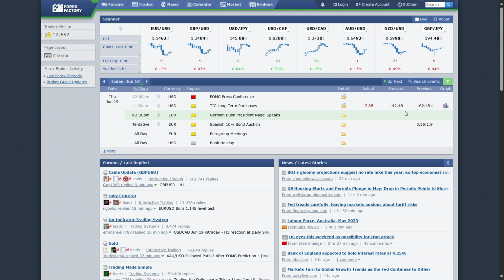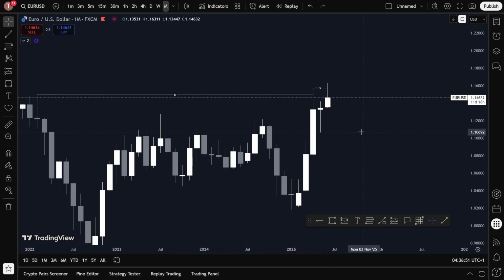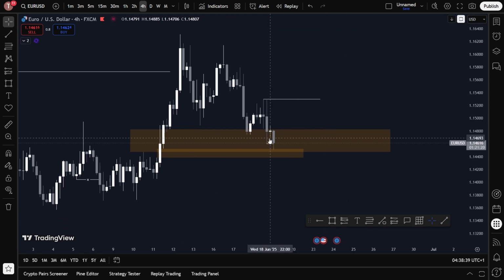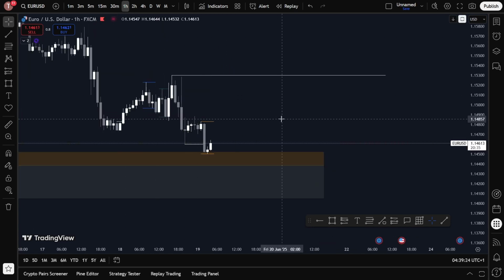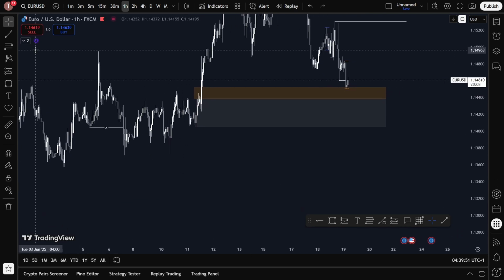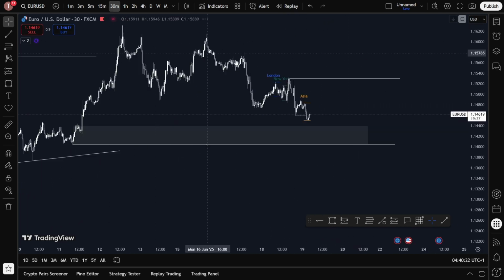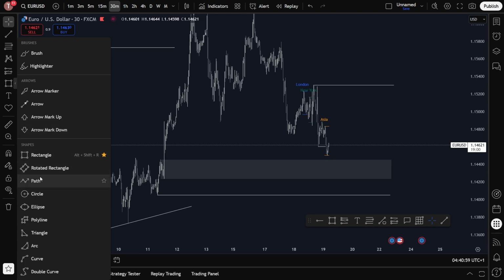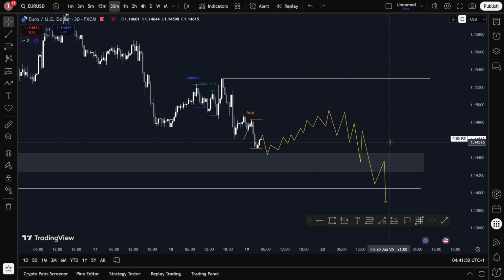When will EURUSD Sidways structure end?